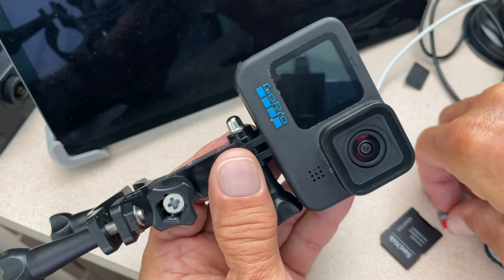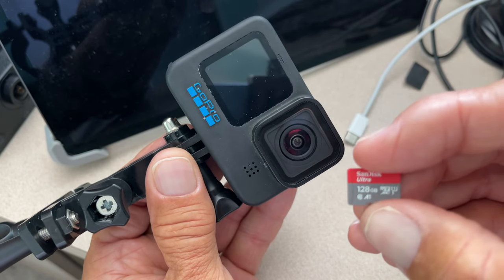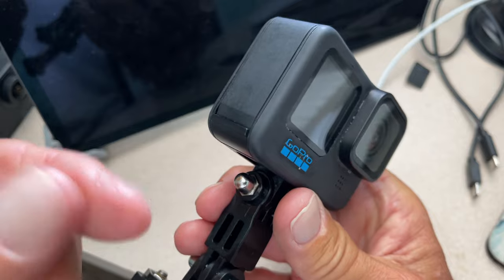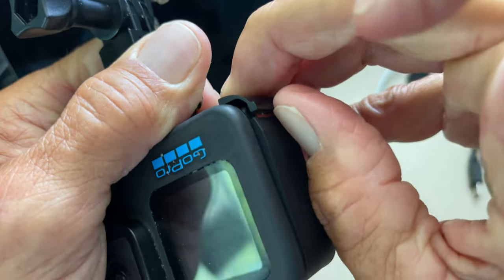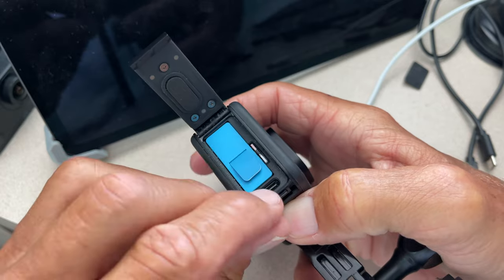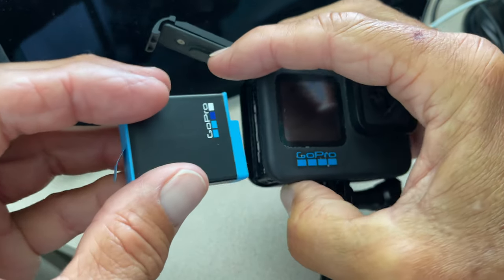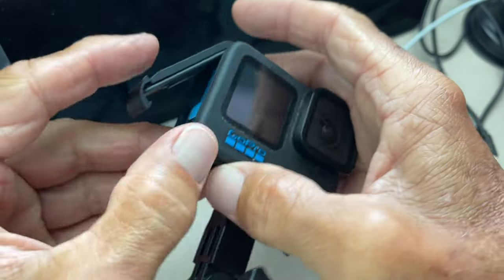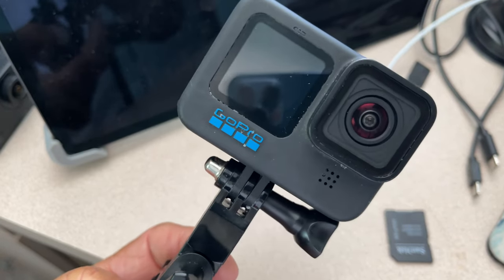How to change the battery on GoPro Hero 10 Black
How to change a battery on GoPro Hero 10 Black